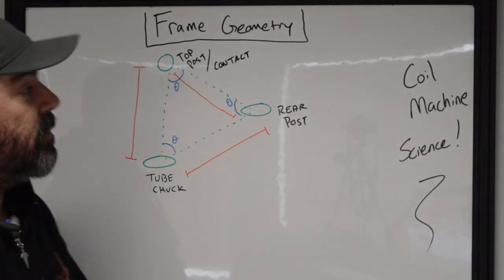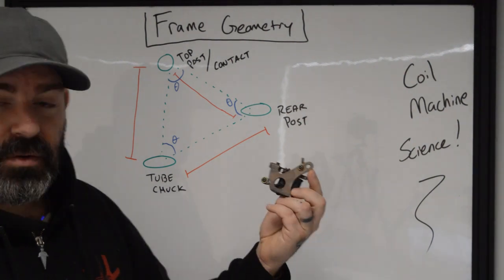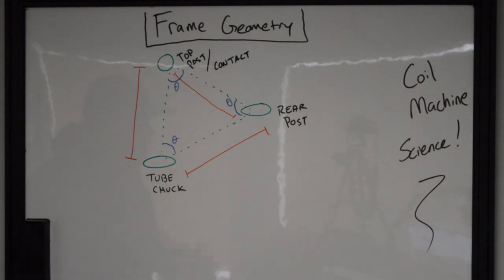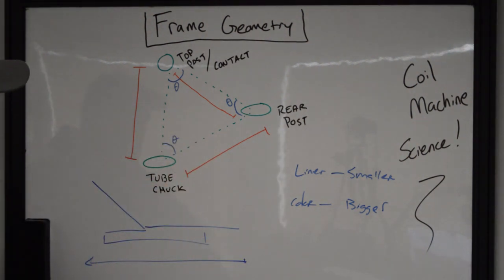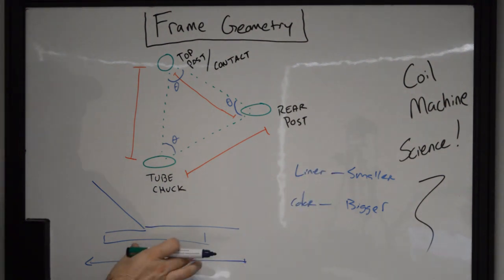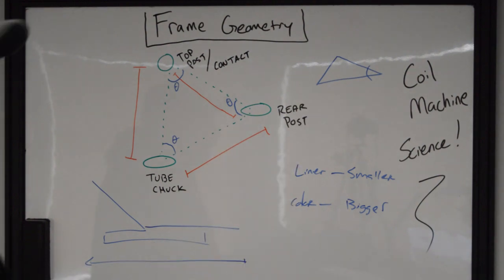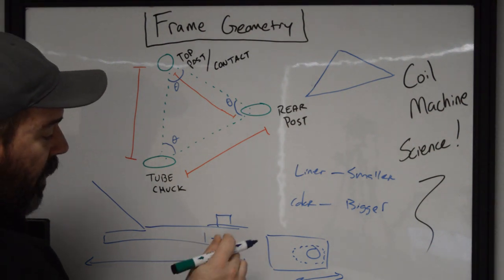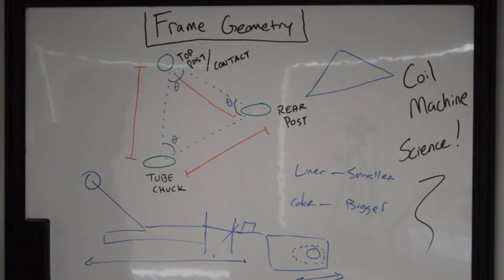Coil Type Tattoo Machine Science - Frame Geometry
One of the most important aspects of a coil machine is its geometry. Hq big it is, where the hoes are, and all that other stuff informs the build as to how it should run. Learning about geometry can help you tune your machine more effectively.

So, in this multipart video, we will talk about how different aspects of coil machines work together to make a fantastic device.